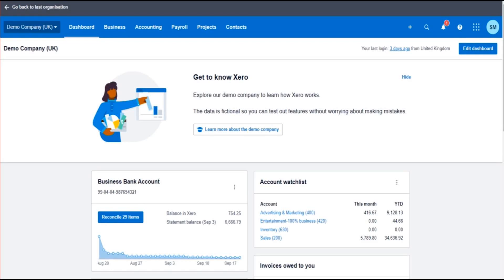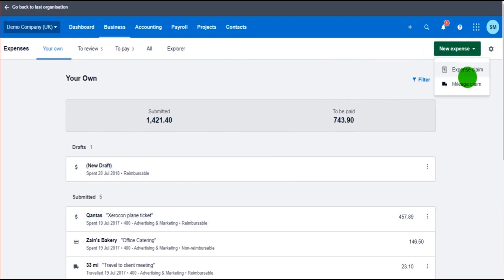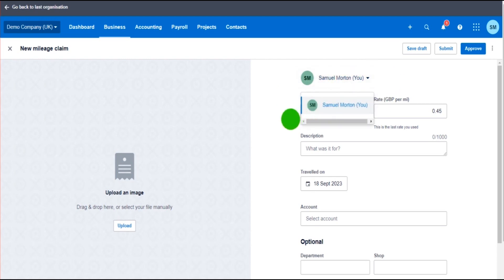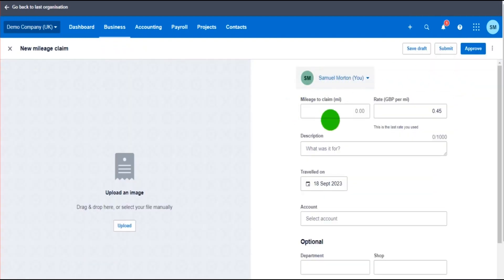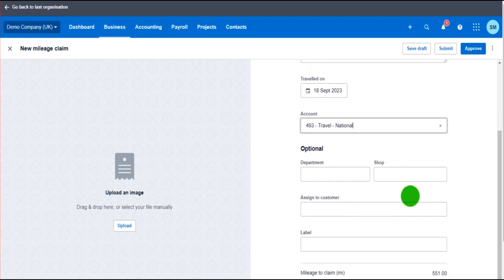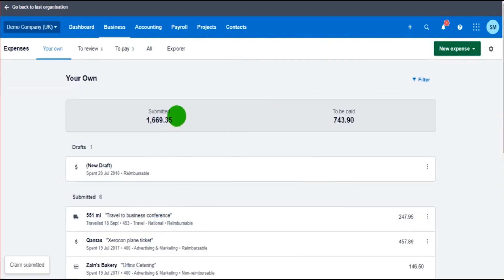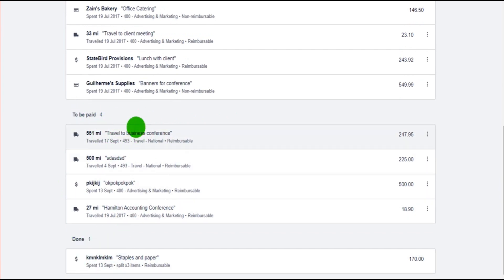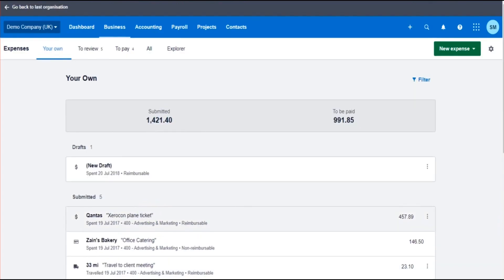Using Mileage Claims on Xero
Learn how to use the mileage claims feature on Xero accounting software.